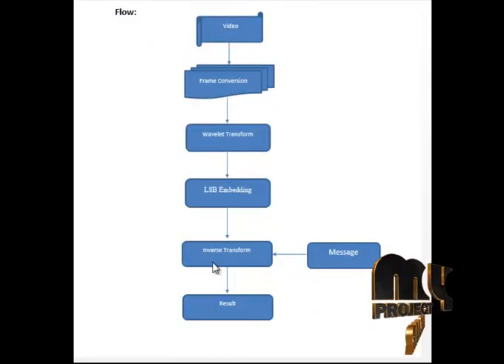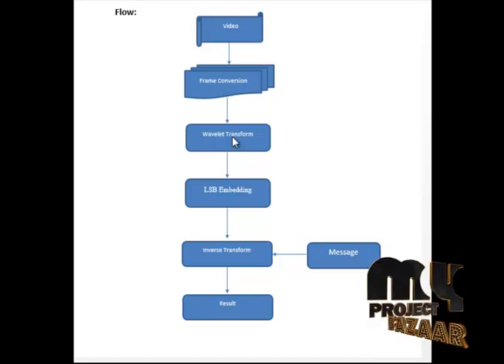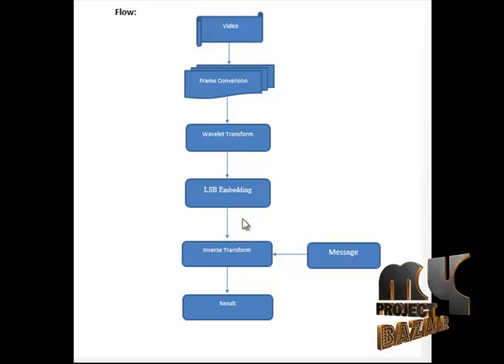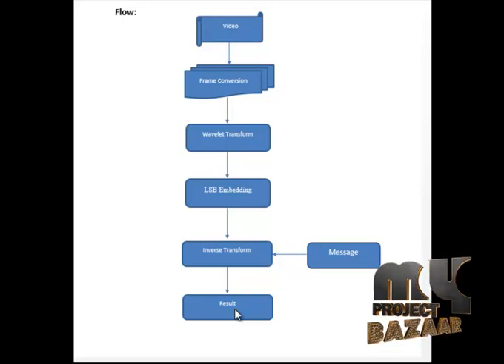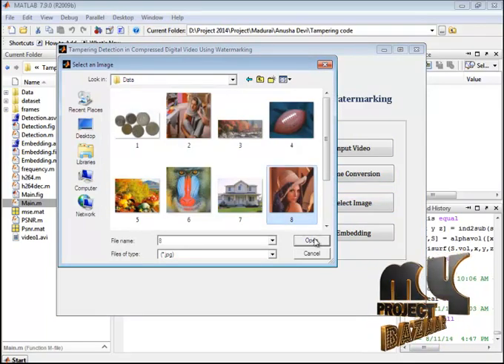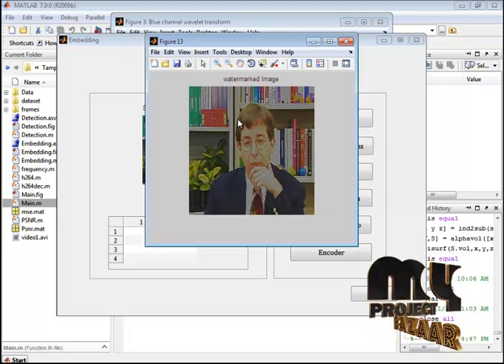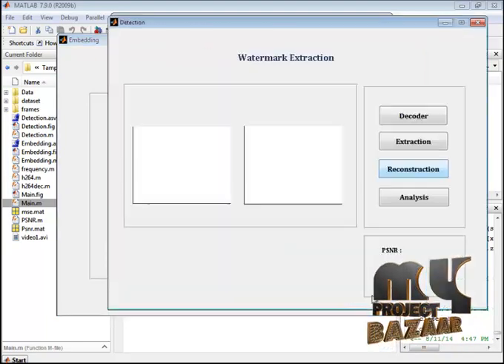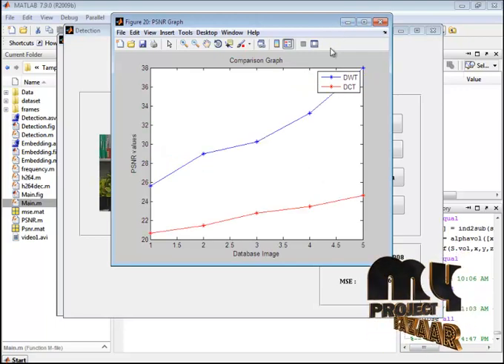Final Year Projects 2015 | Tampering Detection in Compressed Digital